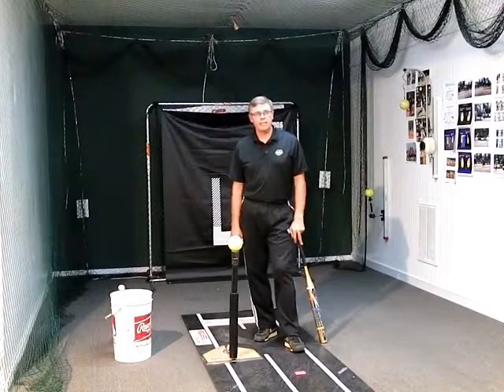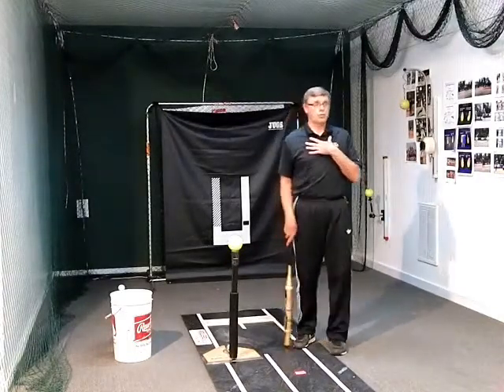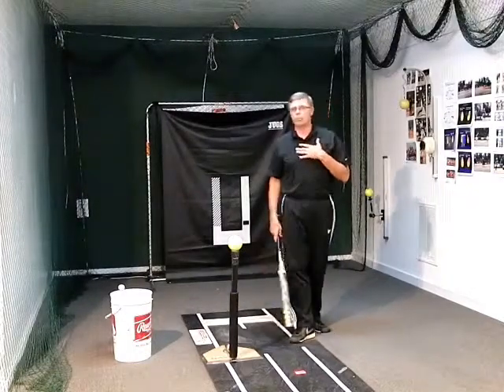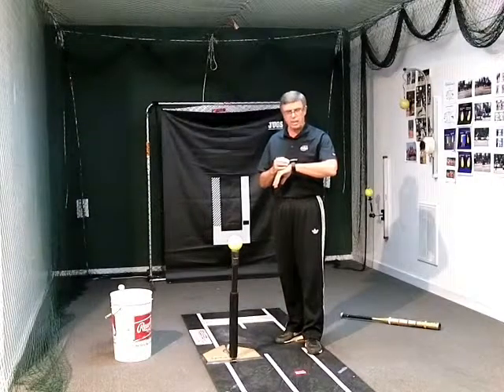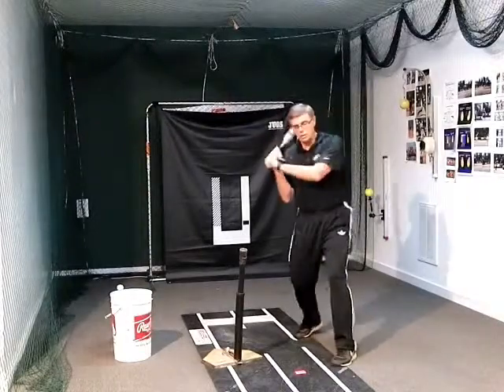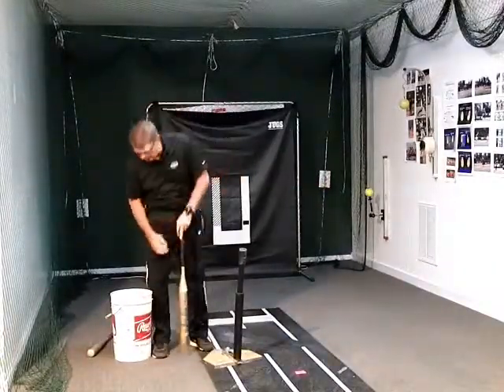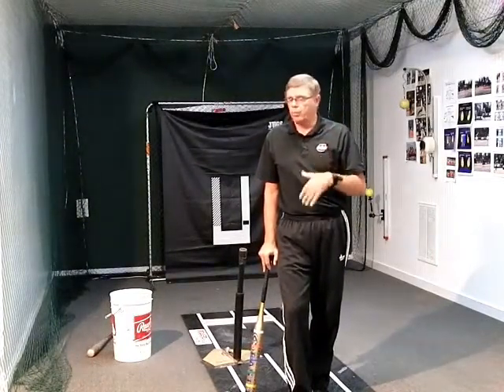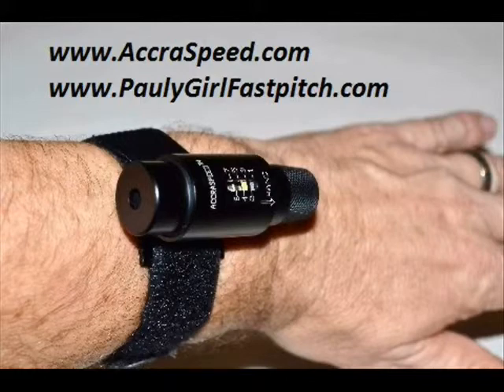Bat Launch To Contact Time with AccraSpeed Trainer by Rick Pauly - Paylygirl fastpitch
The Accraspeed Trainer can be worn like a wrist watch and is simple to use. Casing is made of high impact aluminum therefore is very durable for all applications and is light weight. Requires no visual monitoring or resetting during or after each sports action, therefore rhythm and tempo are not interrupted and a second person assistant is not required to relay data. The AccraSpeed Trainer is unlike other read out products that give out result data only after the action is completed. The AccraSpeed Trainer registers outward centrifugal force and supplies important and immediate audio chirp feedback that helps a player to identify and improve all areas of outward centrifugal force action from start to completion-example - a Bat swing, a Pitch and ball throw.
Through the multi settings ability of the Accraspeed, a player may start at warm up level which will give the audio feedback of a completed motion of the athletic move at hand. After warming up and moving toward increase speed, a player may bump up the adjustment level to a higher number and letter and listen for the tone indicating the athletic move at hand is being completed fully. A player may monitor daily, monthly and yearly progress.
AccraSpeed Sports Trainer Develops -
Proper warm up, systematic velocity and technique training AKA Tempo, timing & execution and Consistency.
Most athletic moves are not completed by the individual. If they had just followed through with the task at hand, whether it be the baseball/softball throwing motion, swinging a bat, swinging a golf club or tennis racket. That last split second of effort can complete the athletic move at hand successfully. With an increasing focus to address youth sports injuries due to improper warm up and training the Accraspeed is paramount as a sports training aid.
• Proper Warm-up
• Technique / rhythm / tempo
• Strength / Endurance
• Consistency